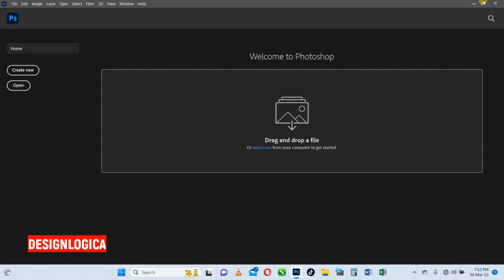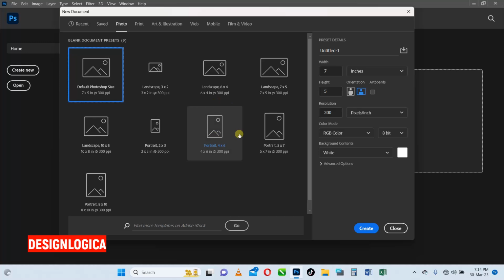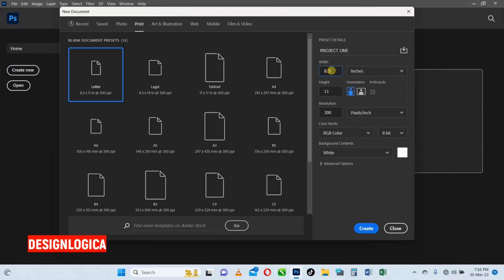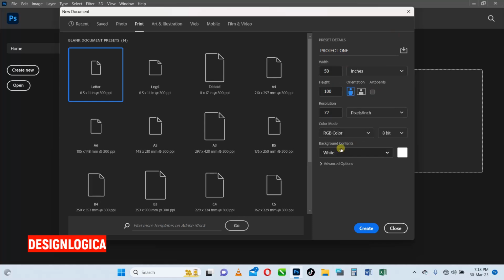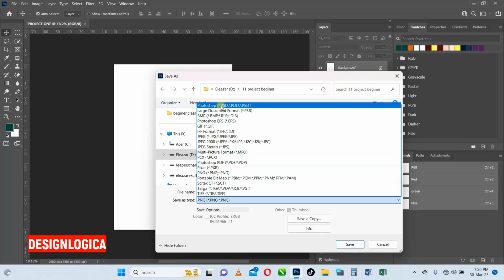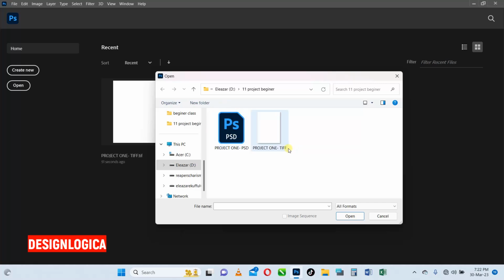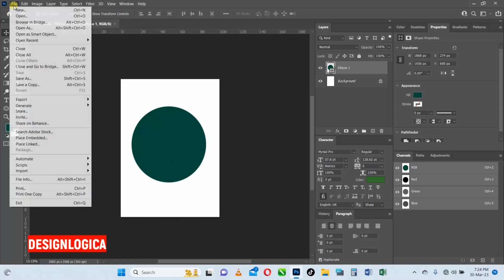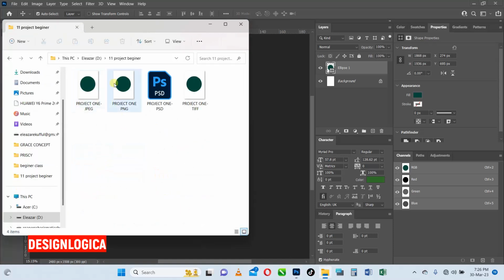INTRODUCTION TO PHOTOSHOP BY DESIGN LOGICA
This is the basics of Photoshop.